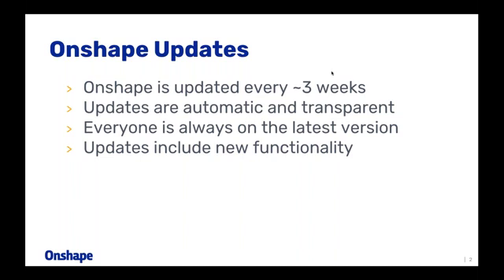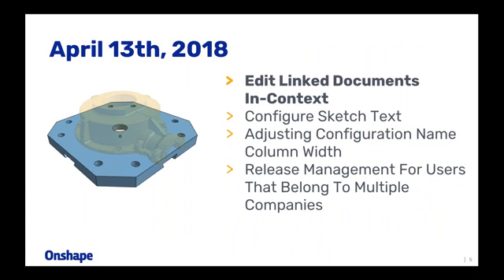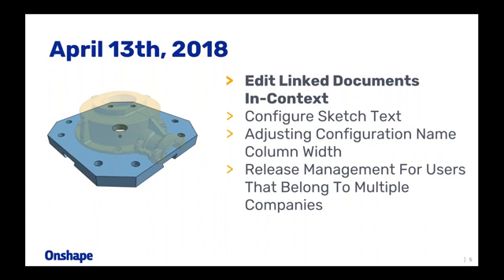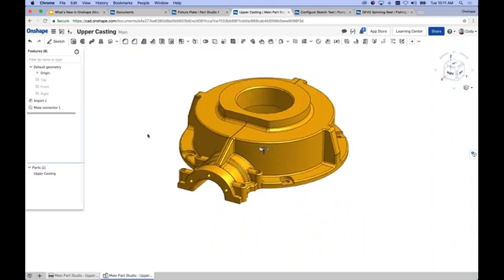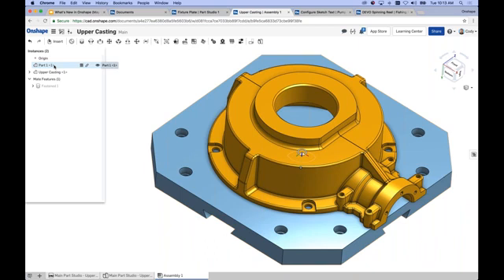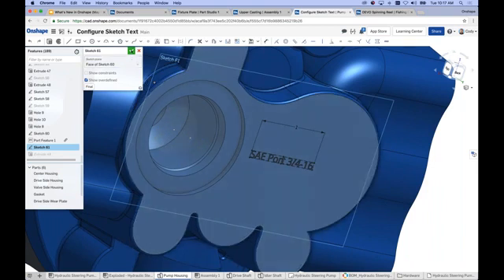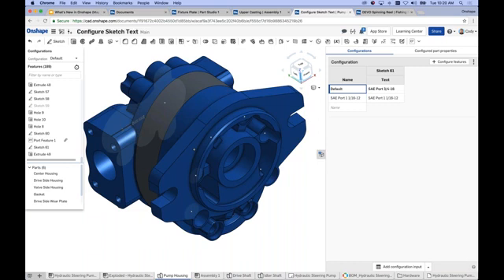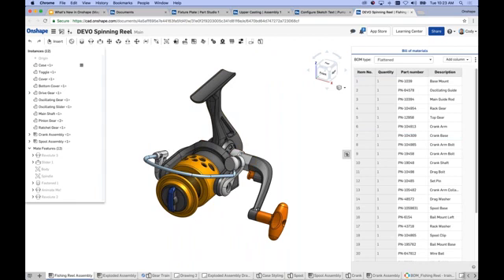What's New in Onshape | Webinar (May 1st, 2018)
In this webinar we review changes that have been made to Onshape throughout the month of April.